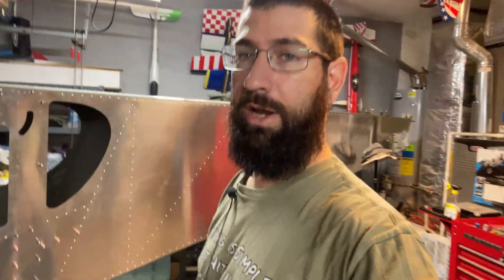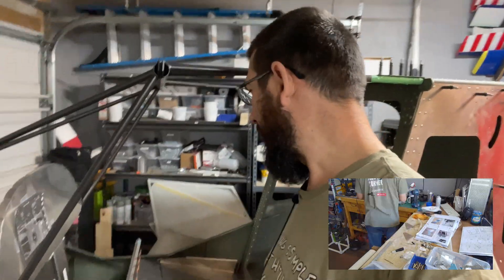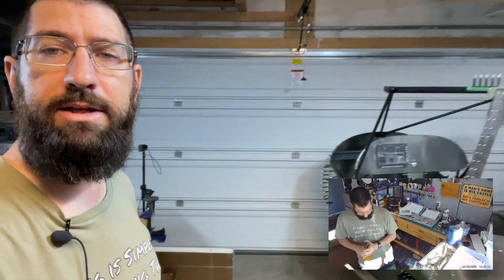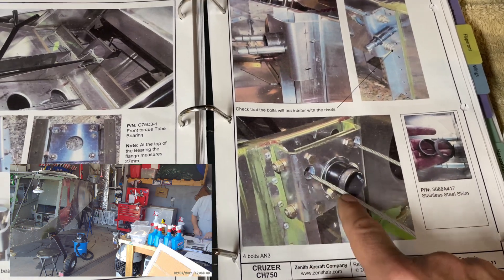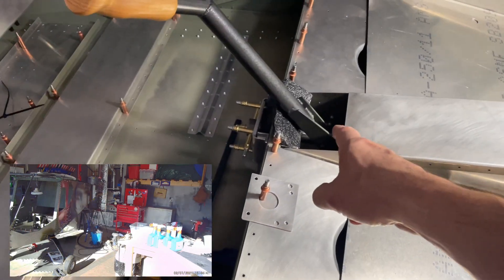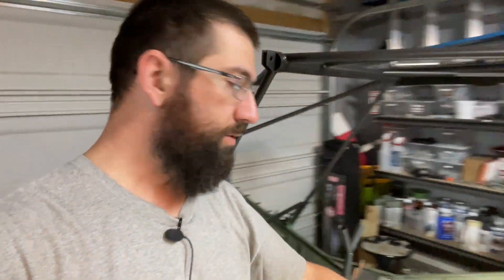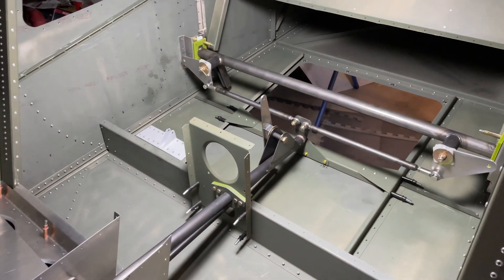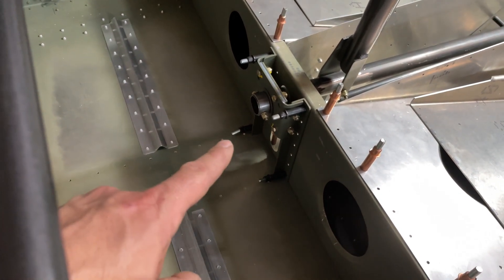Zenith Cruzer Build: Installed Pitch and Roll Controls